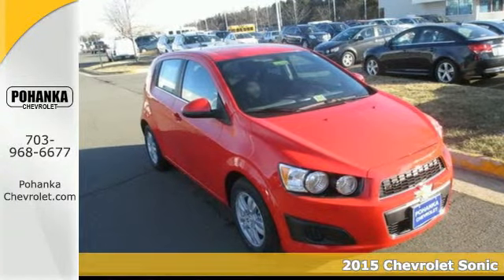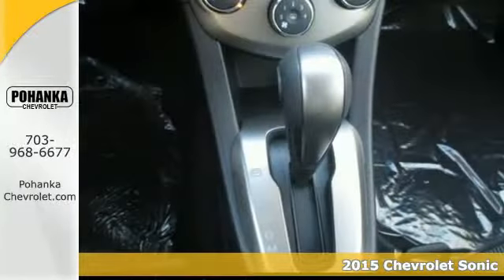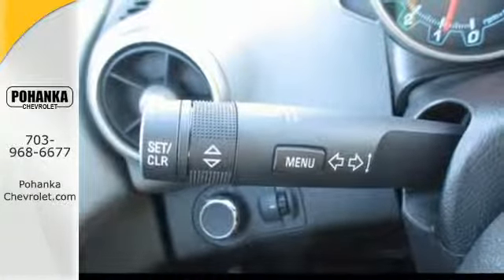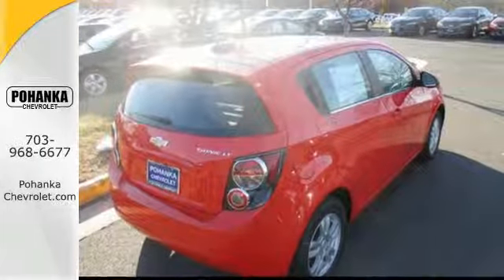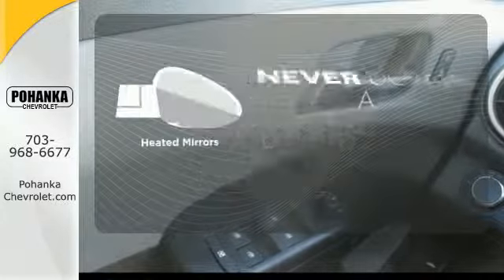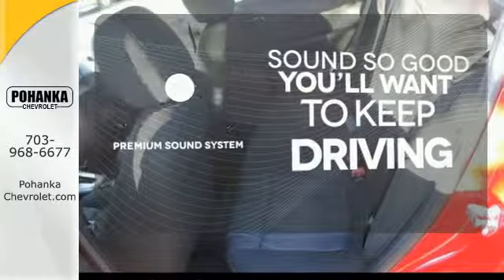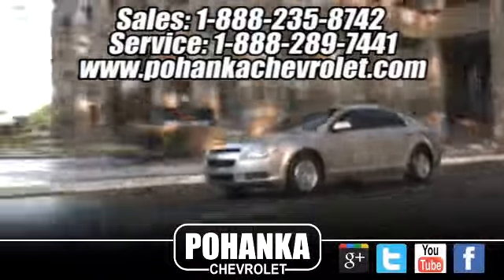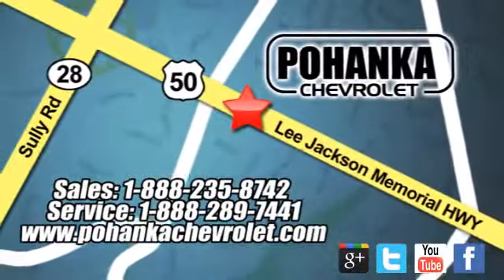2015 Chevrolet Sonic Chantilly VA Washington-DC, MD CF4136998 - SOLD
Year: 2015
Make: Chevrolet
Model: Sonic
Trim: LT
Engine: ECOTEC 1.8L I4 DOHC VVT
Transmission: 6-Speed Automatic
Color: Red
Interior: Jet Black/Dark Titanium
Stock #: CF4136998
VIN: 1G1JC6SH6F4136998
Red Hot! All the right ingredients! Located right next to Dulles International Airport on Route 50 in Chantilly, Fairfax VA. Be sure to take advantage of owning this attractive-looking 2015 Chevrolet Sonic. What a perfect match! This outstanding Chevrolet Sonic is available at the just right price for the just right person - You! All prices exclude taxes, title, license, and dealer processing fee of $599.00. Published price subject to change without notice to correct errors or omissions or in the event of inventory fluctuations. All features not on all vehicles. Vehicles shown are for illustration purposes only.

Address:
13915 Lee Jackson Hwy